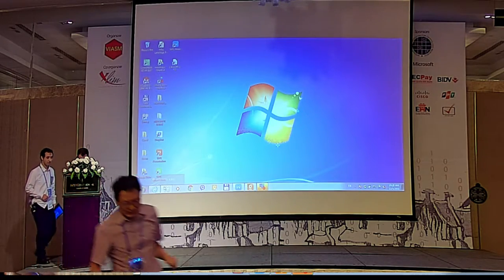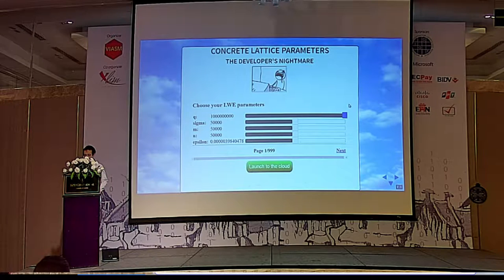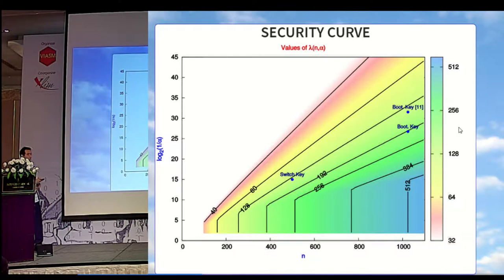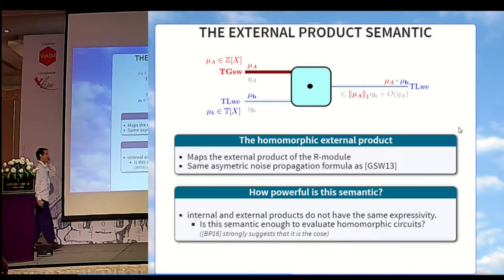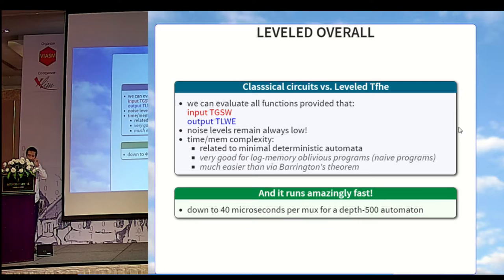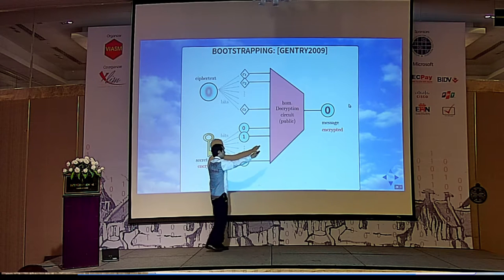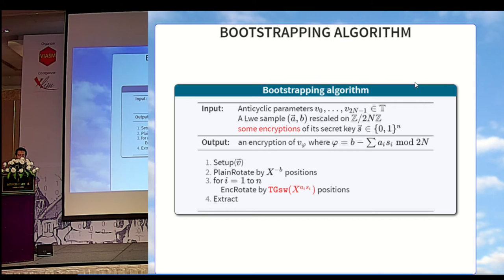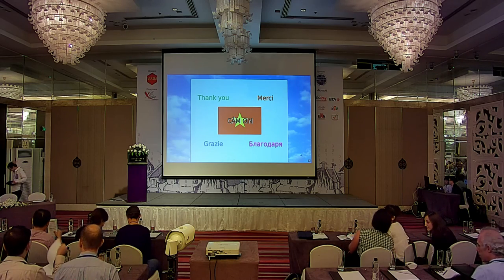Faster Fully Homomorphic Encryption: Bootstrapping in less than 0.1 Seconds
Ilaria Chillotti and Nicolas Gama and Mariya Georgieva and Malika Izabachène. Talk and Best Paper Award at Asiacrypt 2016.